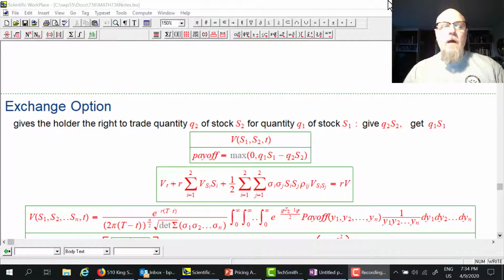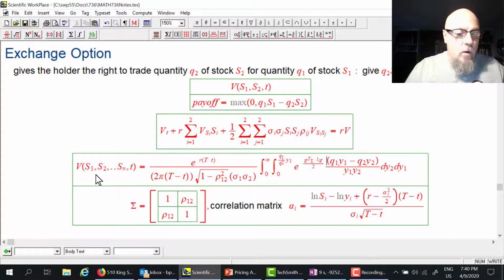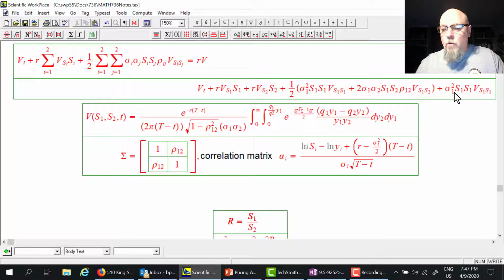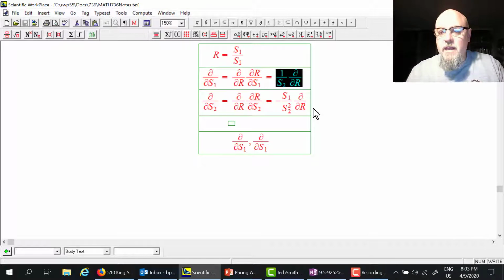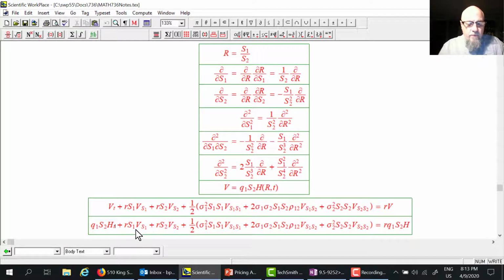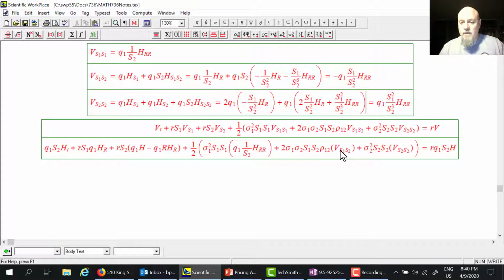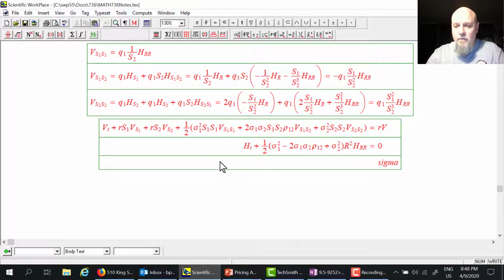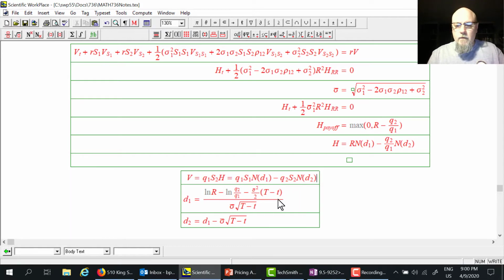Exchange Option as a Call